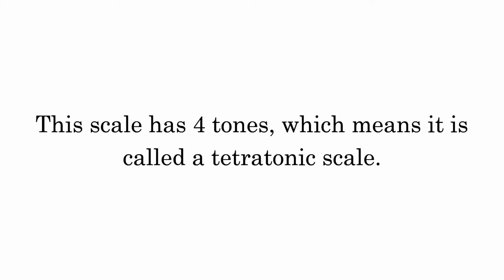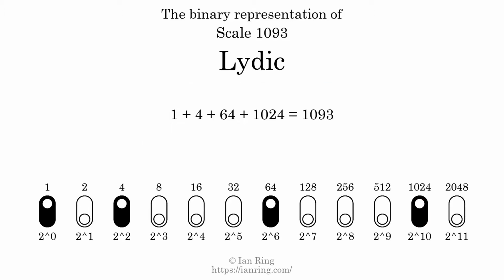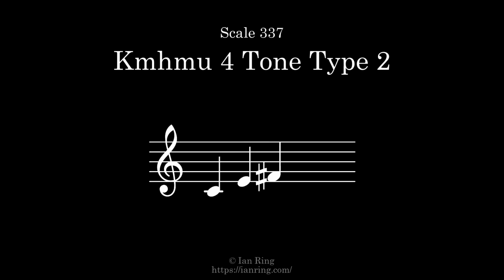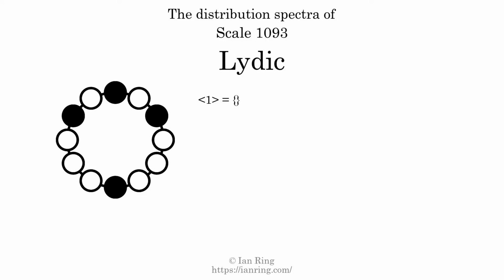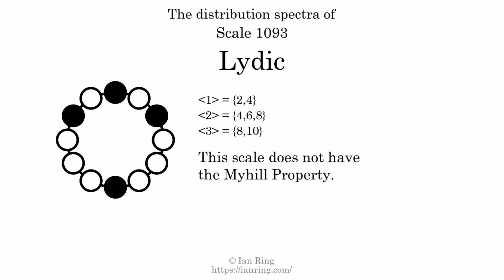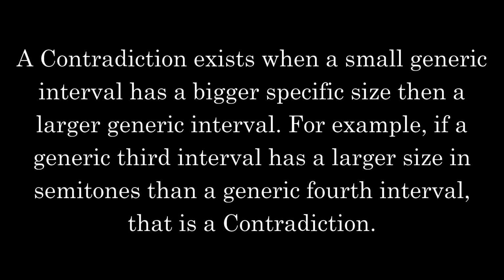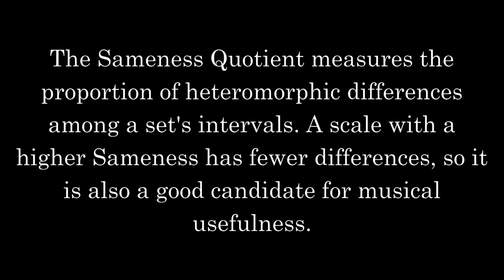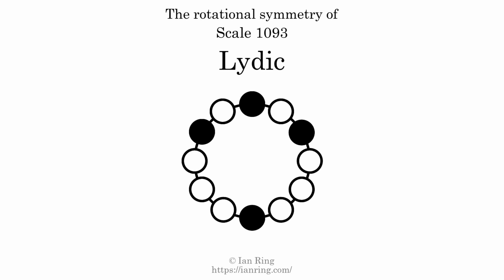Scale 1093: Lydic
More than you will ever need to know about Scale 1093, a tetratonic scale also known as "Lydic". Part of an enormous series of scale analysis videos by The Exciting Universe Of Music Theory.